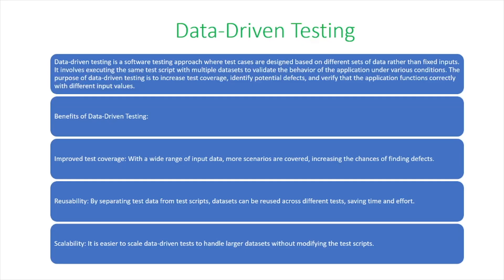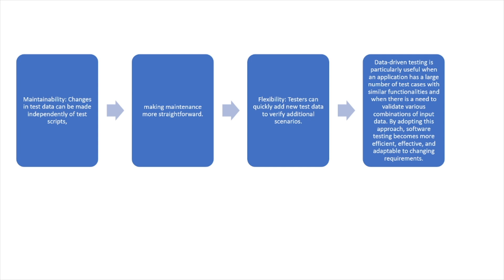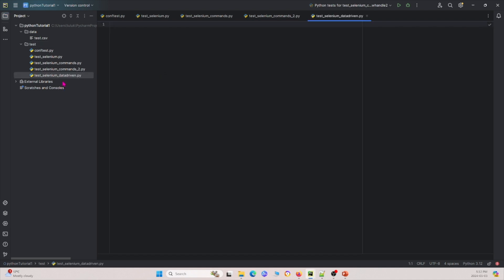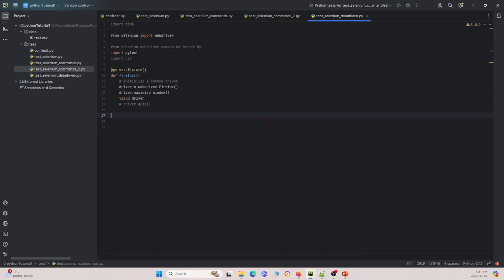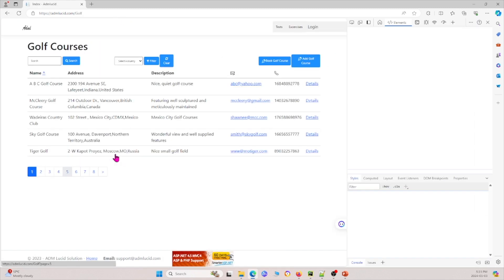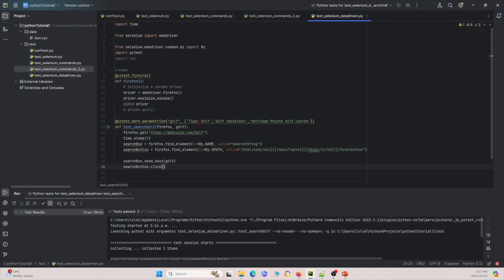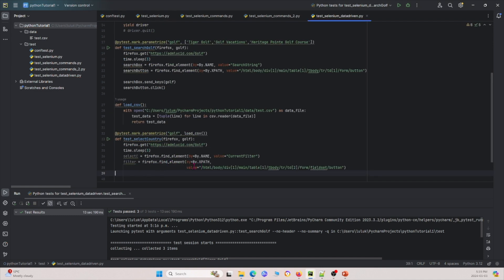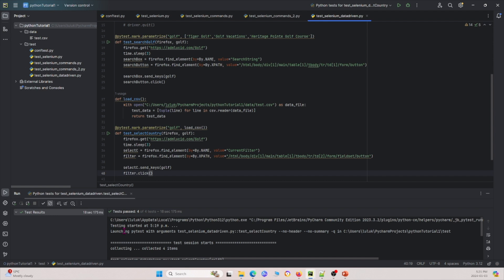Learn How to Perform Data-Driven Testing in Selenium Python Using PyTest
Data-Driven Testing in Selenium Python | Automate Tests with CSV, Excel & JSON 🚀
Want to execute Selenium tests with multiple sets of data? In this tutorial, we’ll cover how to perform data-driven testing in Selenium Python using CSV, Excel, and JSON files, allowing you to run multiple test scenarios efficiently.

By the end of this guide, you’ll learn how to:
✅ Read test data from CSV, Excel, and JSON files
✅ Parameterize Selenium tests using PyTest & @pytest.mark.parametrize
✅ Use Pandas & OpenPyXL to process Excel data
✅ Run multiple test cases with different inputs dynamically
✅ Generate test reports for data-driven tests

📌 What You'll Learn in This Video:
✅ What is Data-Driven Testing & Why Use It?
✅ How to Read Data from CSV in Selenium Python
✅ Processing Excel Files for Test Automation (pandas, openpyxl)
✅ Loading JSON Data for Parameterized Testing
✅ Using PyTest @pytest.mark.parametrize for Data-Driven Tests
✅ Executing Multiple Test Cases Dynamically
✅ Generating Test Reports for Data-Driven Execution
✅ Best Practices for Data-Driven Testing in Selenium Python

By the end of this tutorial, you’ll be able to run Selenium tests dynamically with different test data, improving test coverage and efficiency! 🚀

🚀 Why Use Data-Driven Testing in Selenium?
🔹 Avoids Hardcoding Test Data – Easily change test inputs without modifying scripts
🔹 Enhances Test Coverage – Run the same test with multiple data sets
🔹 Saves Time in Automation – Reduces duplicate test cases
🔹 Works with CSV, Excel & Databases – Test with real-world data

🔹 Developers Writing Selenium Tests
🔹 Testers Automating Data-Driven Test Scenarios
🔹 Anyone Looking to Improve Selenium Test Efficiency